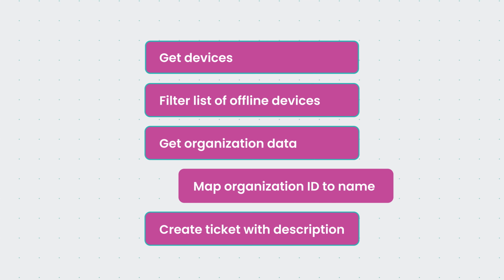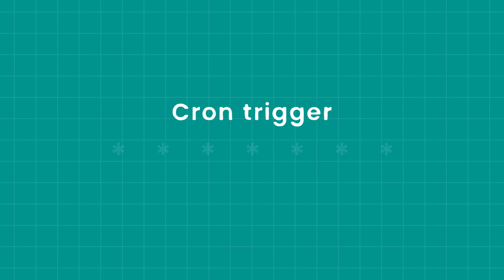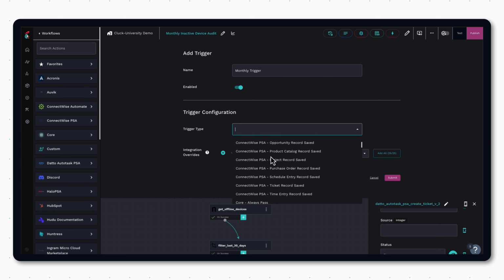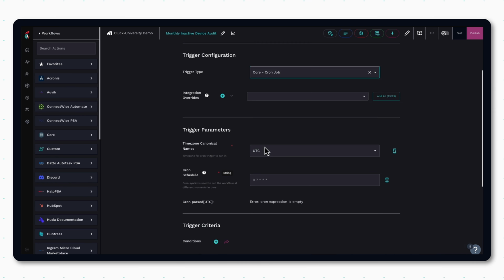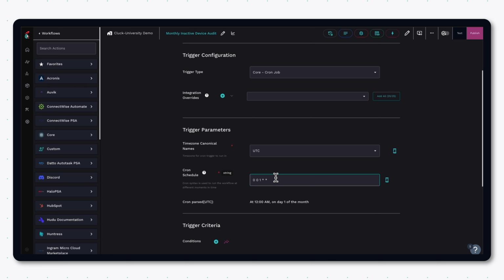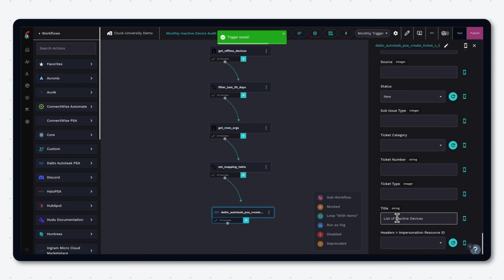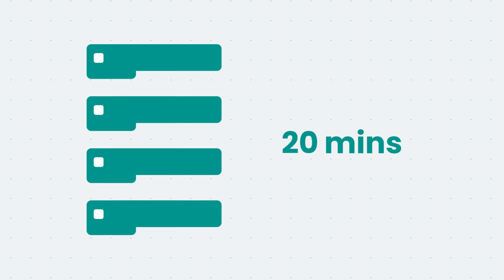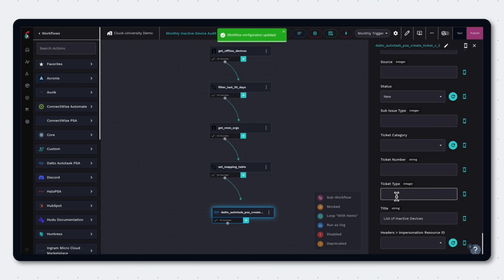Video 7: Adding a cron trigger - Cluck University